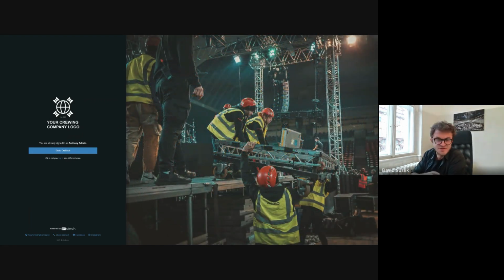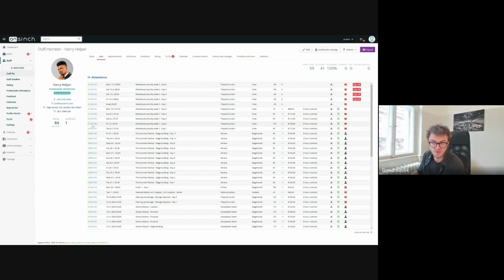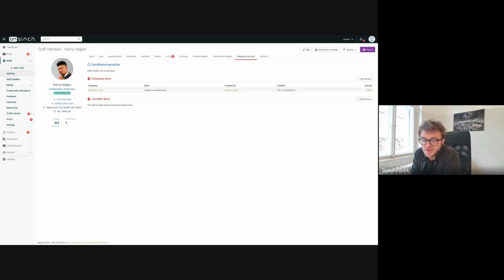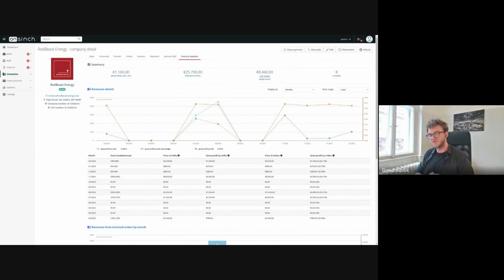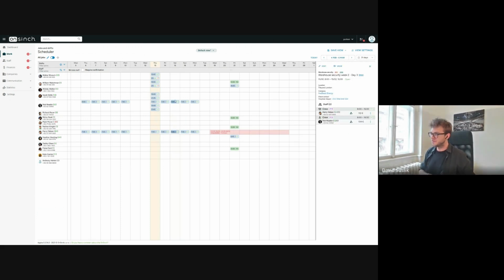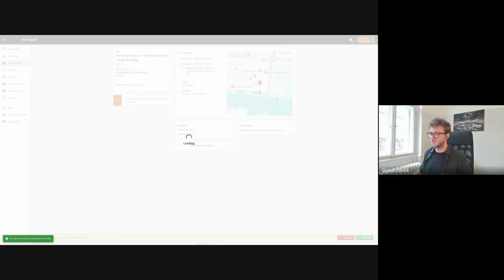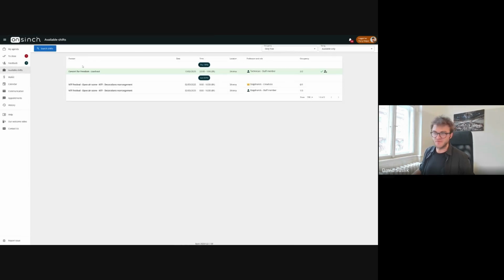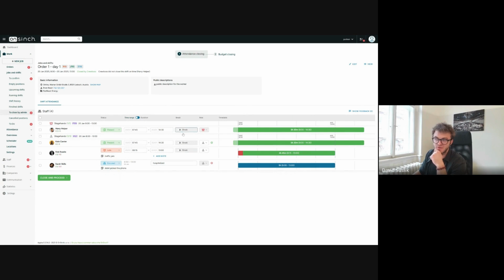Live Demo: OnSinch for Crewing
Join David, our CEO for a Live Demo to see how OnSinch simplifies scheduling, improves crew coordination, and boosts team performance for efficient operations.

Learn from David’s 15+ years of hands-on crewing experience and see why leading crewing companies across 15 countries trust OnSinch. Discover tools that tackle industry challenges and help you prepare for peak demand.

What We Offer for Crewing
✅ Smarter Scheduling: Quickly fill shifts, manage changes, and use bulk scheduling for complex events with our intuitive drag-and-drop scheduler.

✅ Skills & Certifications Tracking: Easily monitor crew skills, certifications, and expirations for safe, efficient operations.

✅ Real-Time Updates: Keep your crew informed with instant push notifications and critical alerts.

✅ Grouped Shifts & On-Site Coordination: Group shifts to assign the same crew for load-ins and load-outs, and enhance efficiency with key roles like crew chiefs.